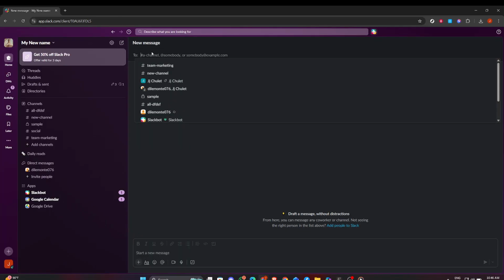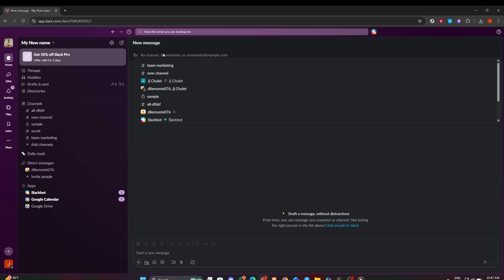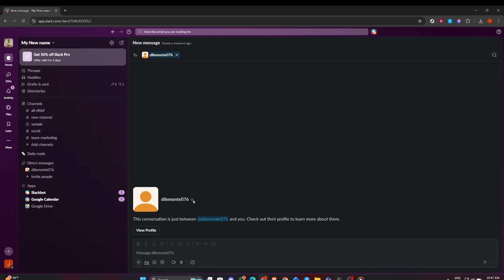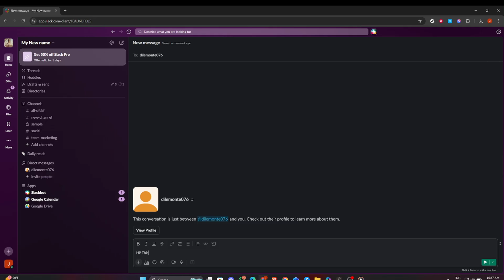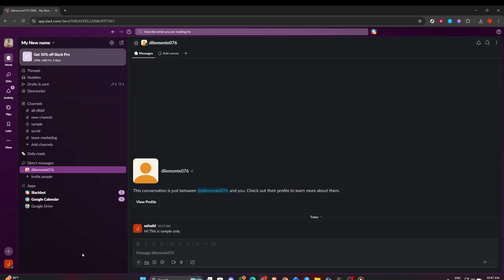How to send messages in Slack[LATEST GUIDE]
In today's Video we cover,How to send messages in Slack.